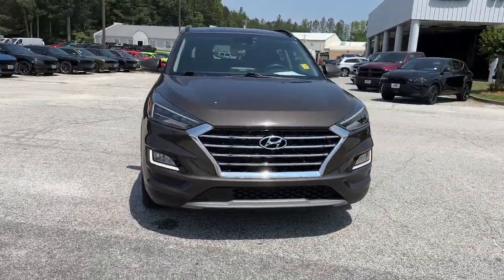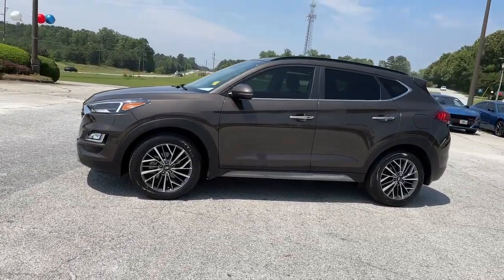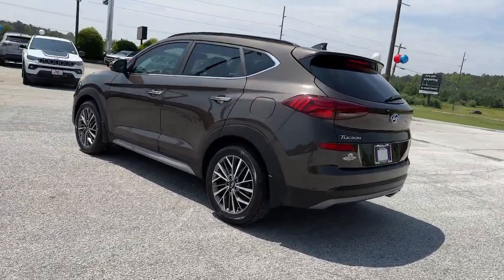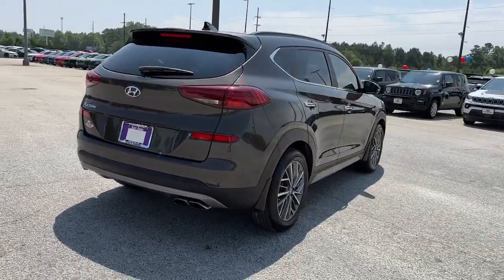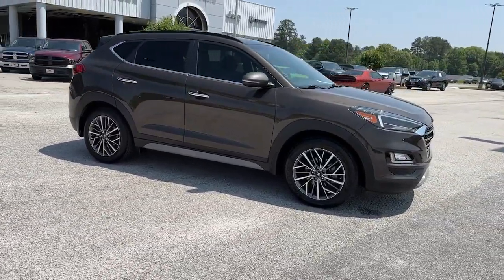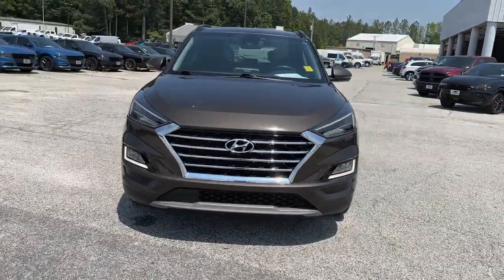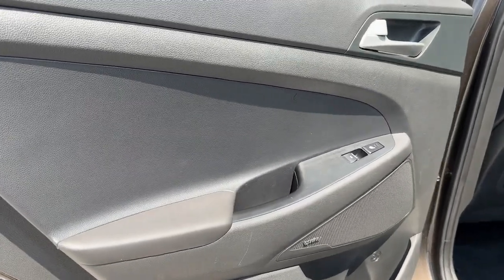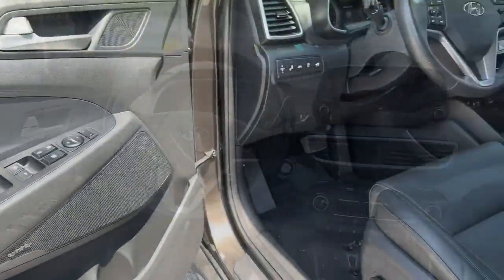2020 Hyundai Tucson Carrollton, Bowdon, Roopville, Whiteburg, Mt. Zion GA P5259B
Sage Brown Used 2020 Hyundai Tucson Ultimate available in 2280 Bankhead Hwy, Carroliton, Georgia at Scott Evans CDJR. Servicing the Carroliton, Bowdon, Roopville, Whiteburg, Mt. Zion, GA area.